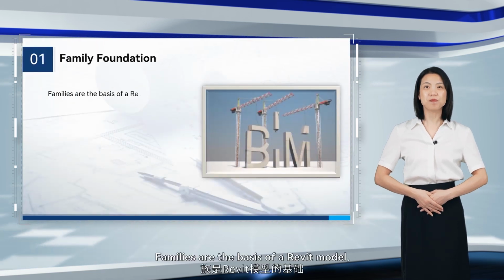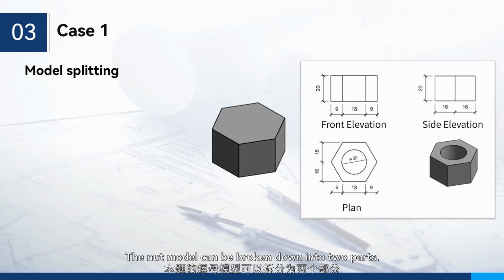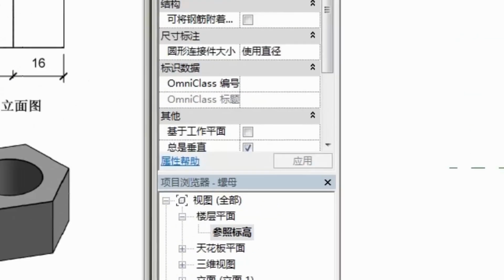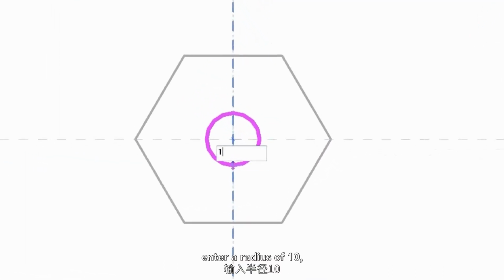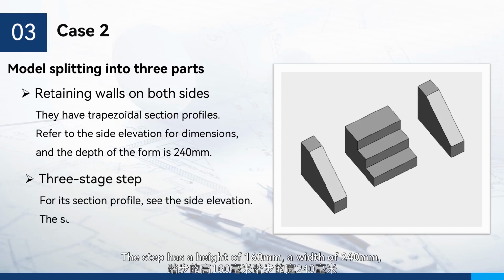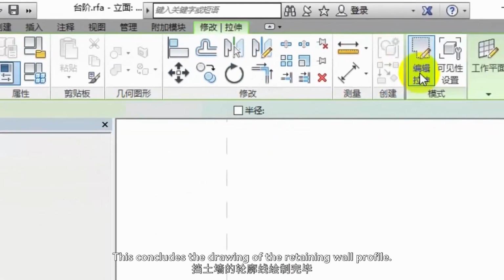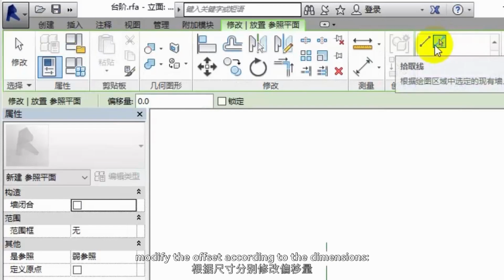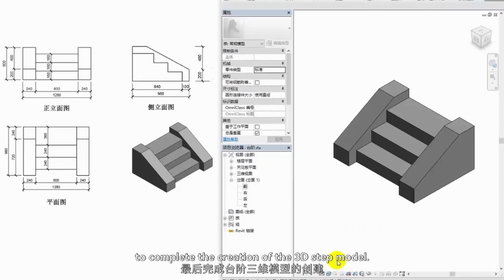2.Extrusion Command Creation of Nut and Step Models